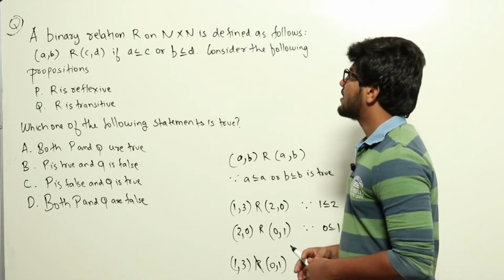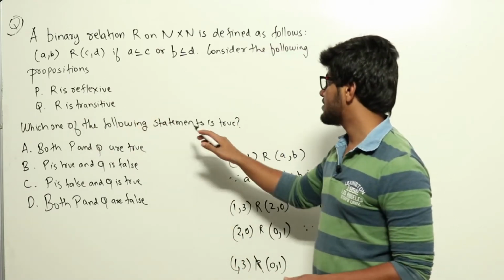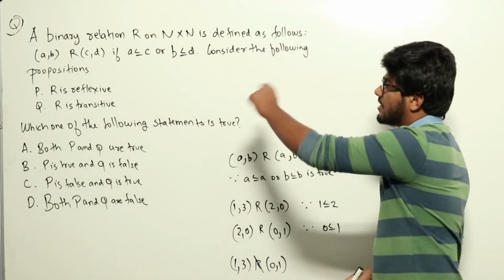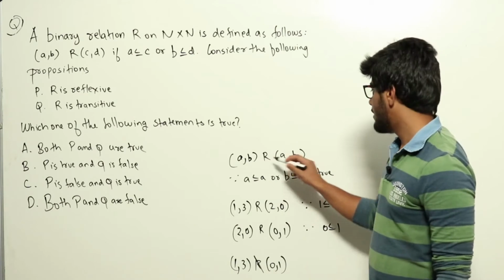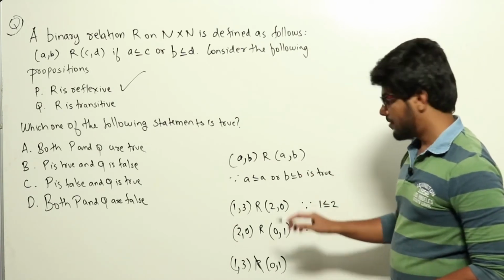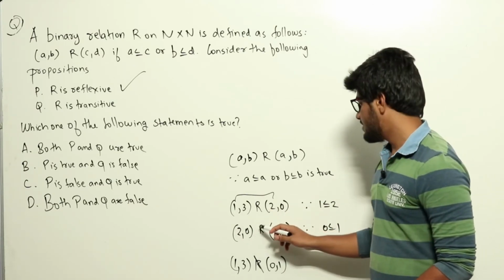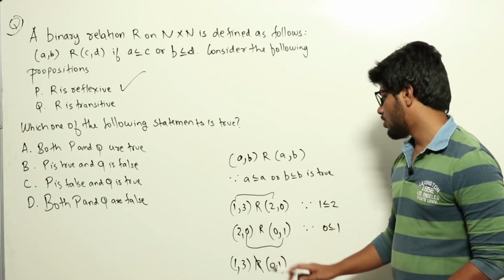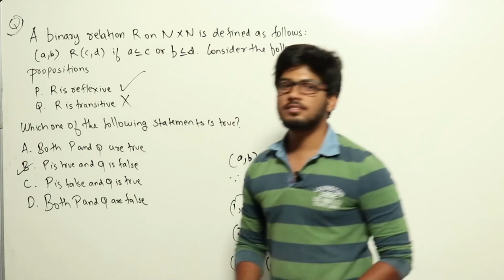Engg Maths | Set Theory | CS GATE PYQs | GATE 2016 Set-2 Solutions | Solutions Adda | Q30 |GATE 2022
GATE CS 2016 SET-2 Q: A binary relation R on ℕ × ℕ is deﬁned as follows: (a,b)R(c,d) if a≤c or b≤d. Consider the following propositions:
P:R is reﬂexive
Q:R is transitive
Which one of the following statements is TRUE?